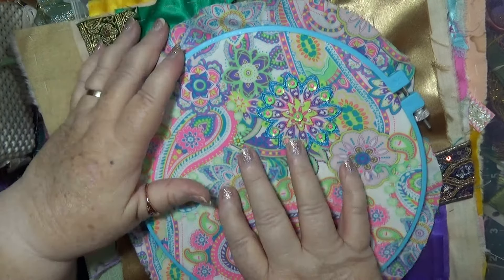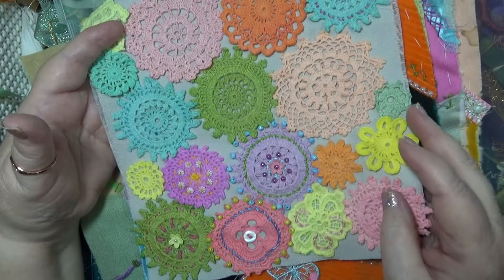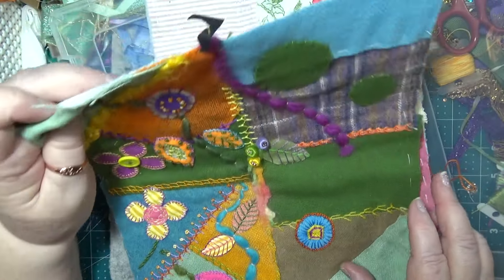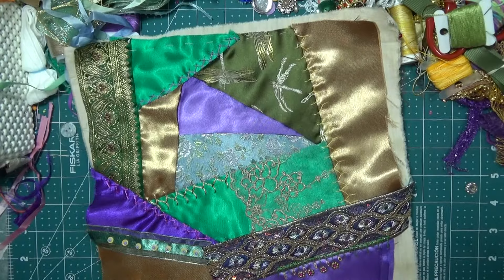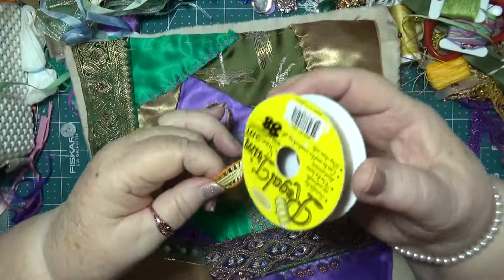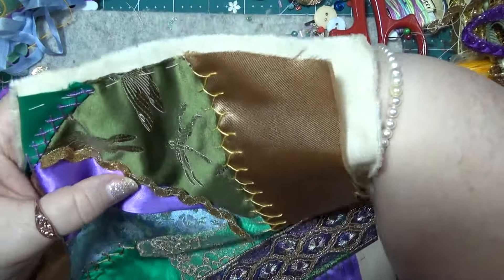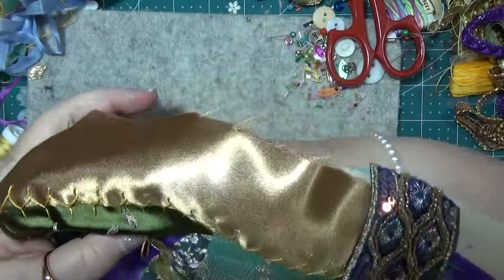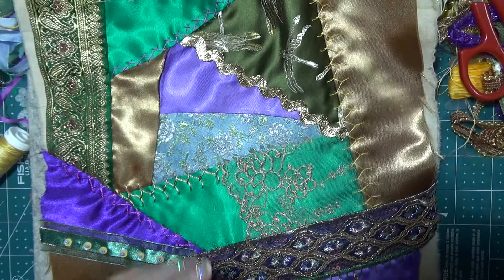Crazy#Patchwork#Plus recap of a few of my UFO.S